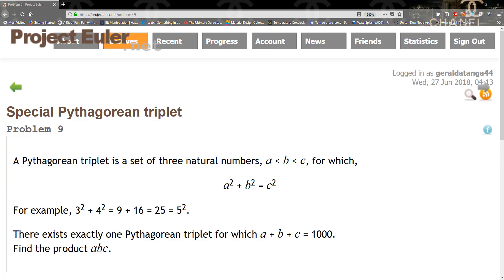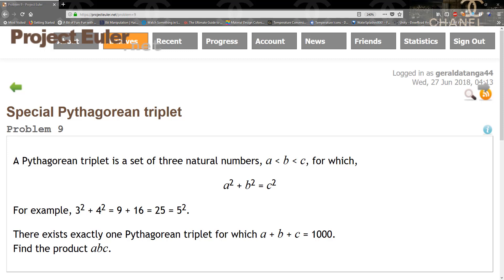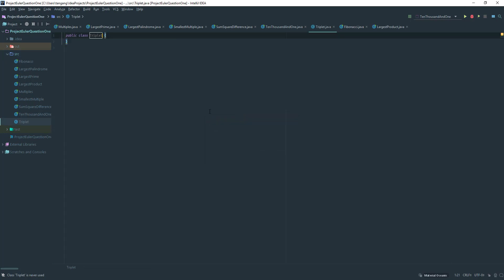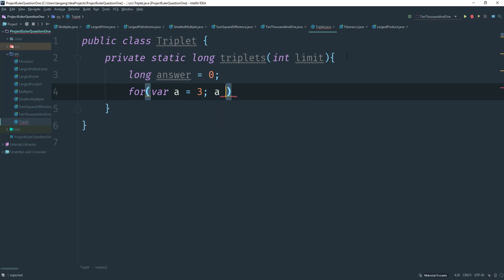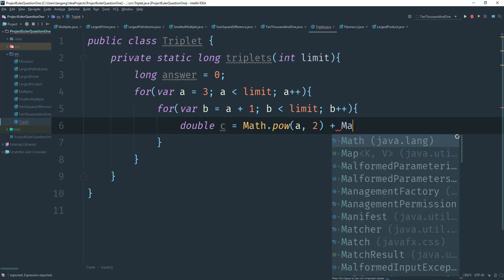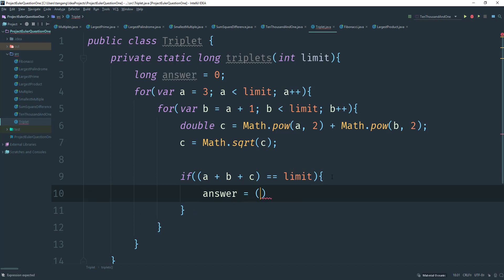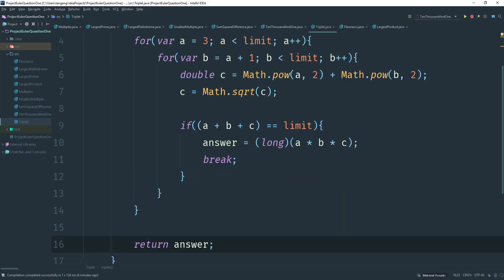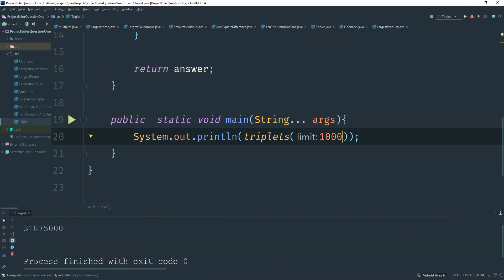Project Euler Problem 9 Solution : Special Pythagorean triplet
O(n) solution GitHub
For those coming from Hackerrank, it must be O(n) to pass test cases so I added a picture with my test cases.